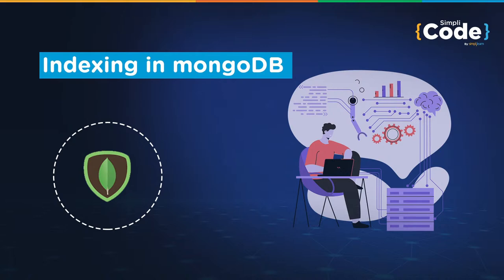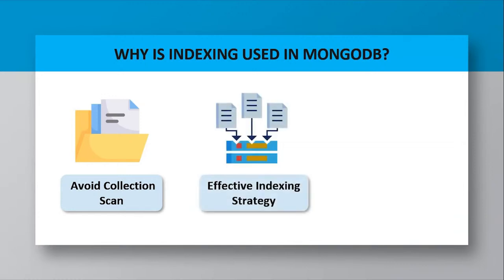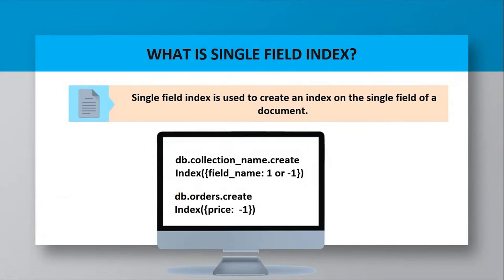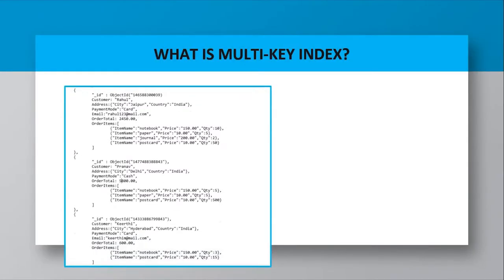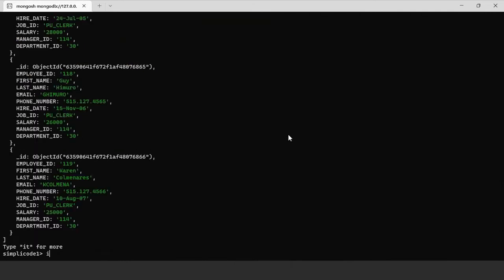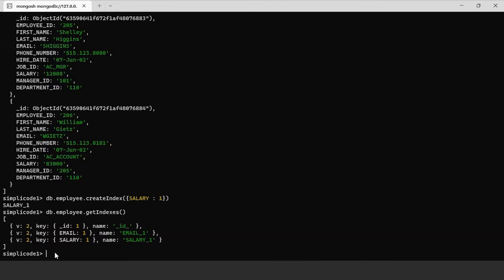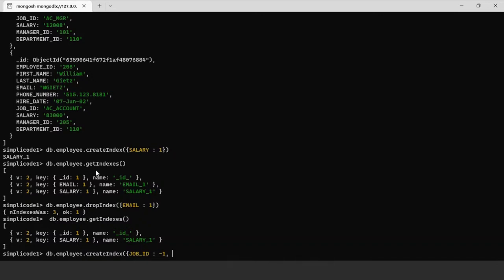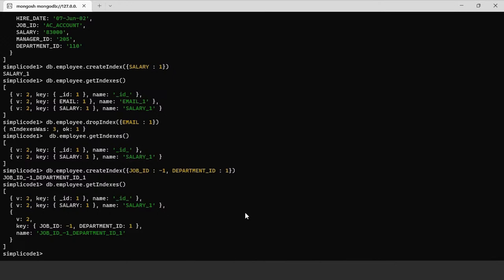🔥MongoDB Indexing Explained Within 20 Minutes | Indexing in MongoDB | Mongodb Tutorial | SimpliCode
This video on Indexing In MongoDB By Simplicode will help you understand about the Indexes and how they are used in MongoDB. Indexes are special data structures on which the index is created to hold the data of specific fields of documents. Indexing a table or view is undoubtedly one of the best ways to improve the performance and search efficiency in a database. This tutorial will take you through the different types of indexes used in MongoDB and how to create and manage indexes in MongoDB.This MongoDB tutorial will help you learn the major fundamentals of MongoDB Indexes and their various types with theoretical and practical examples for a better learning experience.

In this Tutorial, you will learn:

What are indexes in MongoDB?
Why do we use Indexing in MongoDB?
How does Indexing work in MongoDB?
How to Create an Index
Types of MongoDB Indexes
Syntax and Execution in MongoDB Shell

MongoDBIndexing WhatIsIndexingInMongoDB IndexingInMongoDBTutorial MongoDBTutorial MongoDBTutorialForBeginners MongoDBCourse MongoDBTraining Simplicode #2023

MongoDB is a cross-platform document-oriented database program that is open source. MongoDB, a NoSQL database program, uses documents that resemble JSON and may or may not have schemas. The Server Side Public License (SSPL), which is used to distribute MongoDB and is developed by MongoDB Inc., is viewed as non-free by some distributions.

MongoDB Certification Training Course:
More businesses are using MongoDB development services, the most popular NoSQL database, to handle their increasing data storage and handling demands. The MongoDB certification course equips you with the skills required to become a MongoDB Developer. The MongoDB certification course makes you job-ready by helping you master data modeling, ingestion, query, sharding, and data replication with MongoDB, along with installing, updating, and maintaining the MongoDB environment. You will also gain proficiency in MongoDB configuration, backup methods, monitoring, and operational strategies.